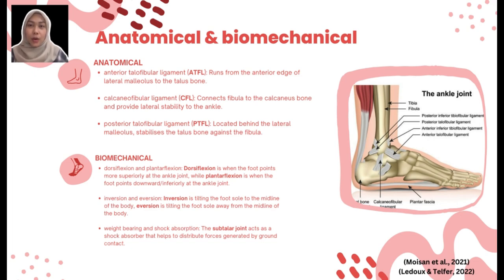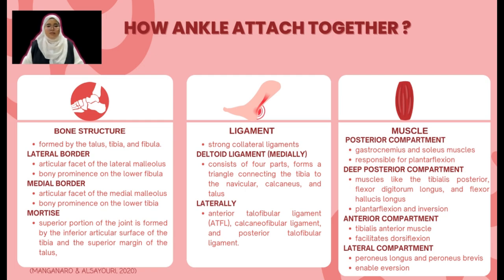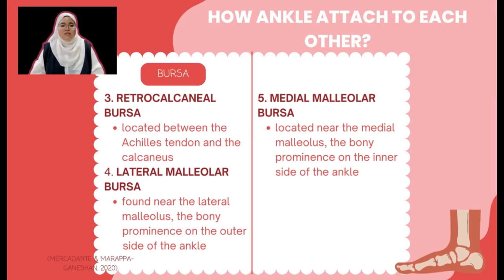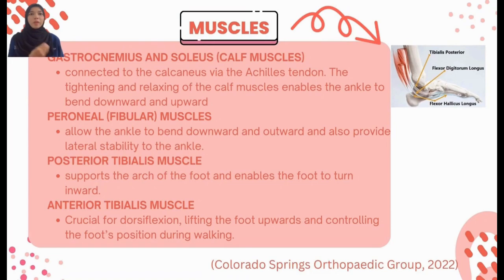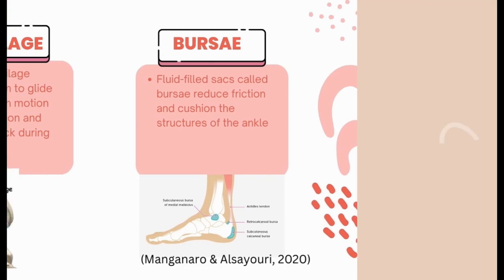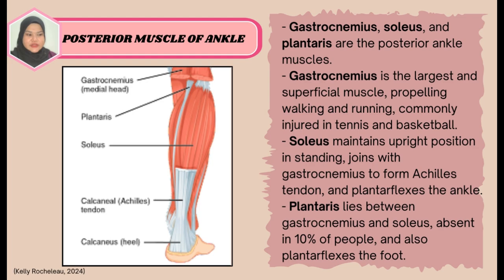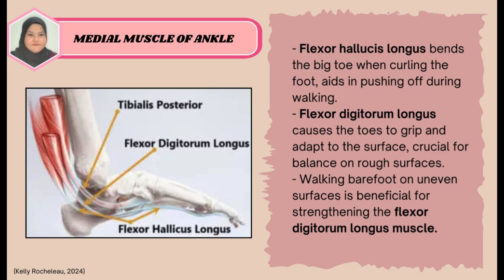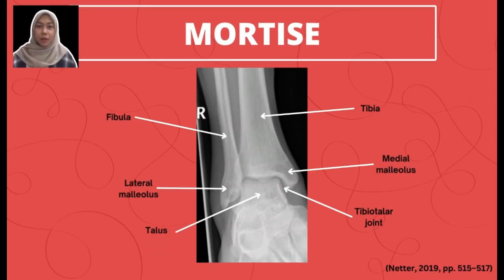APPLIED ANATOMY ANKLE GROUP 4